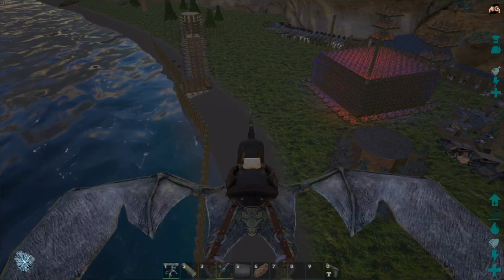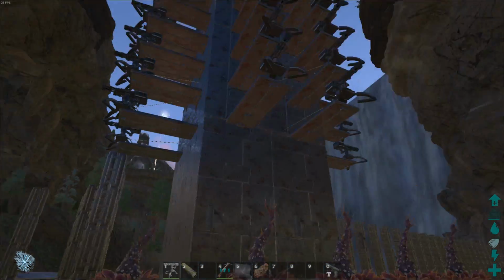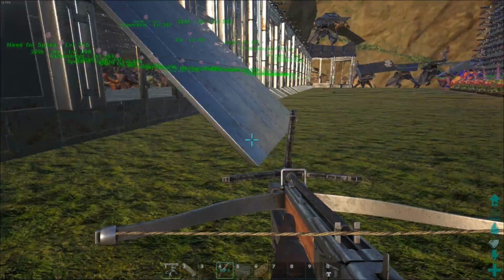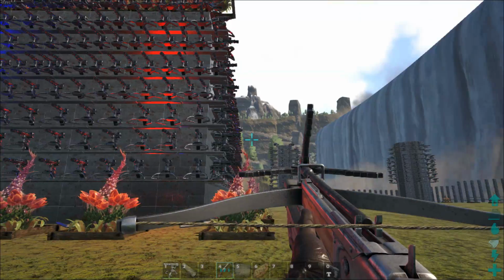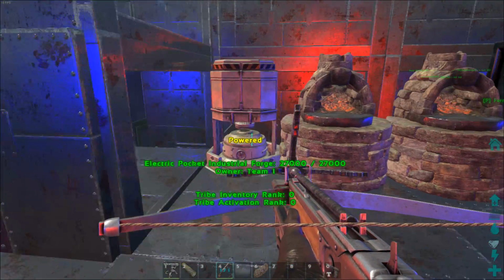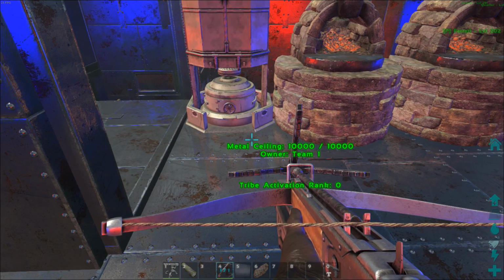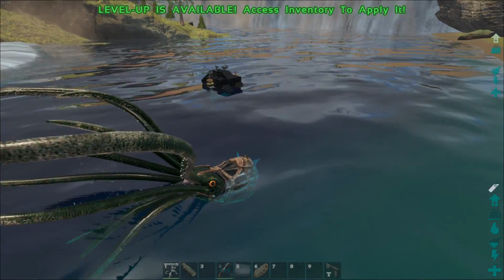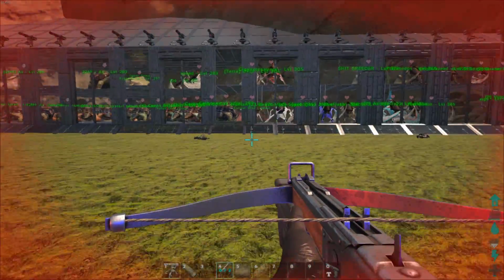Insane PvP Turret Base - 1000+ turrets!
A tour around our base on the Forgotten Outcasts unofficial server.
Drop a like for that awkward outro! :P